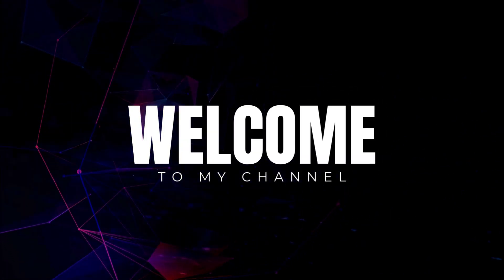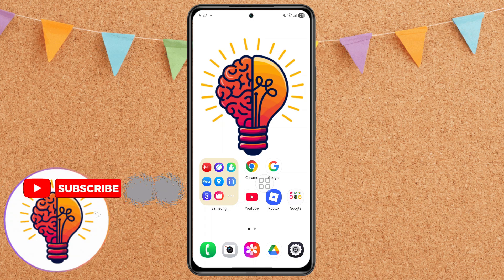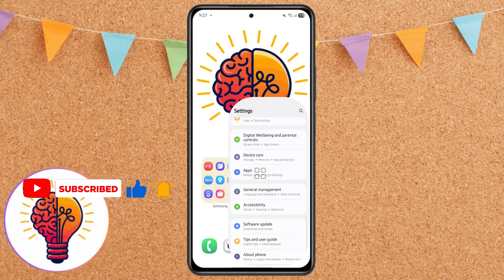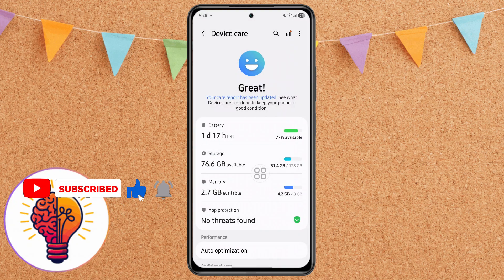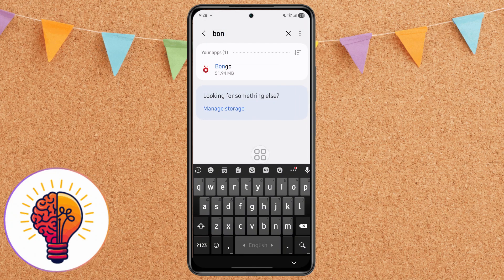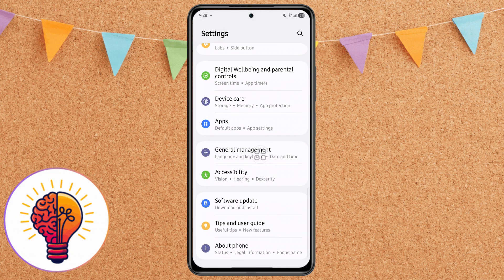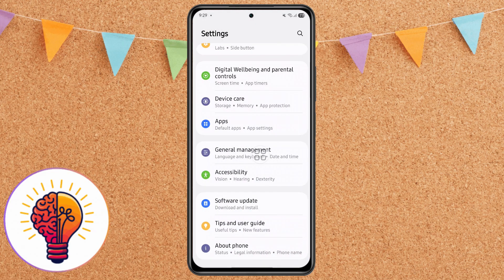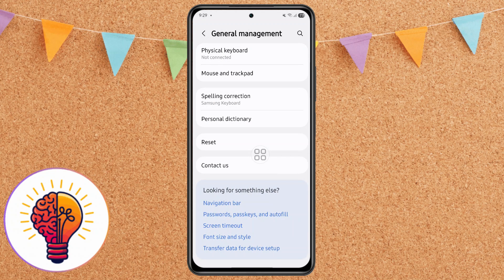How To Fix Lag or Hanging Problem on Samsung Galaxy A06 (2025) – Easy & Effective Solution!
Struggling with lag or hanging issues on your Samsung Galaxy A06? In this video, we’ll show you simple and effective steps to fix the lagging problem on your Galaxy A06 (2025 model) and improve your phone’s overall performance. Whether your phone freezes, slows down, or hangs during apps usage, these easy tips will get your device running smoothly again.

Watch this step-by-step guide where we cover common causes of lag, quick troubleshooting methods, and how to optimize your Samsung Galaxy A06 for a faster experience. Don’t miss out on these helpful tricks that anyone can follow!